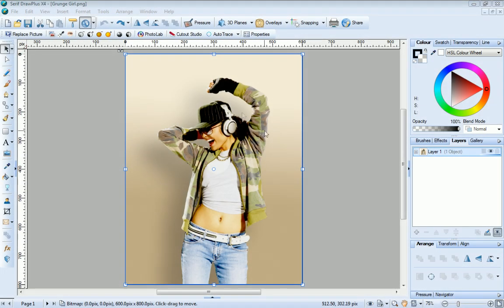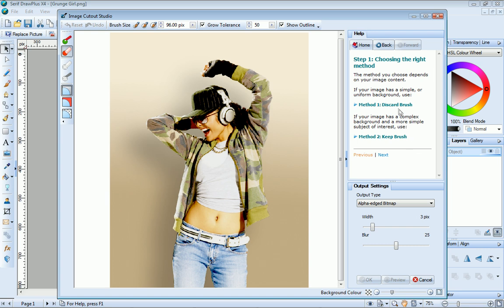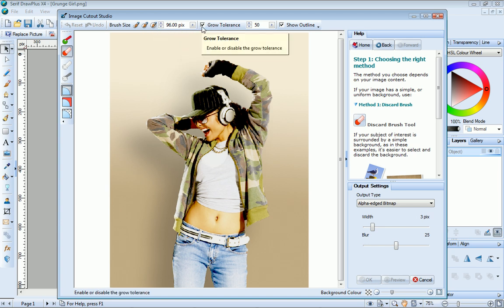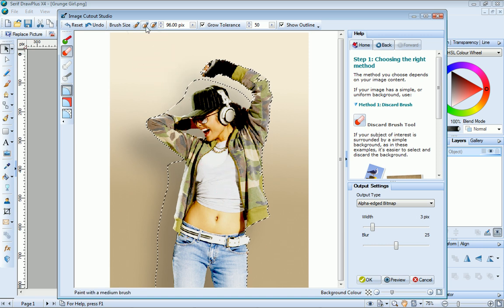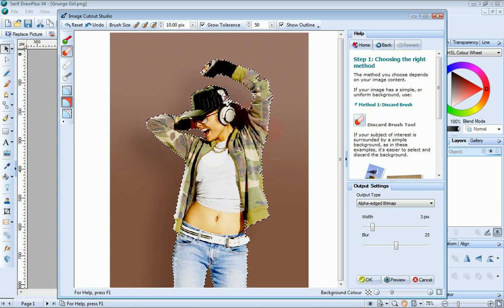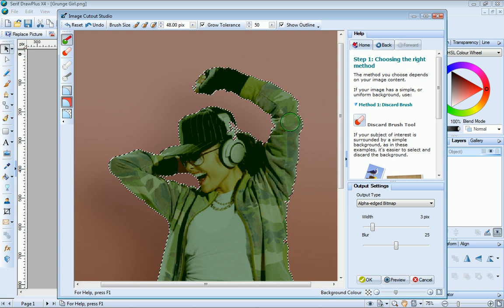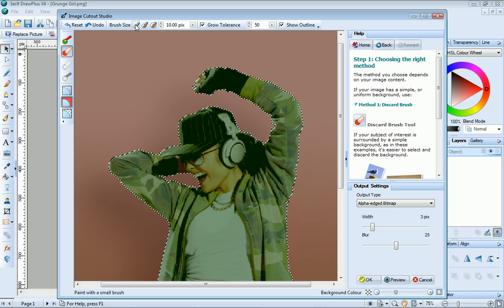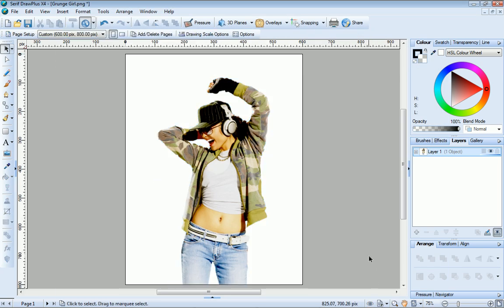Serif DrawPlus X4 Tutorial - Cutting Out Images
Learn the easiest way to cut out images, quickly removing the background from a photo using the impressive vector artwork program, Serif DrawPlus X4.